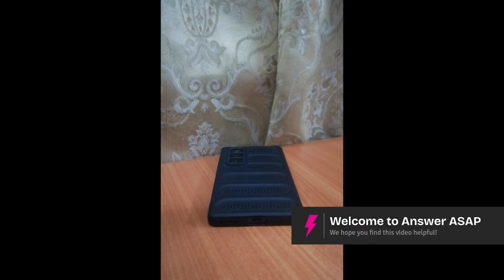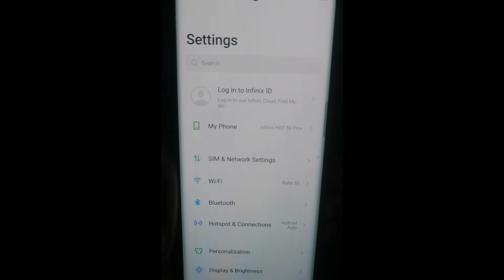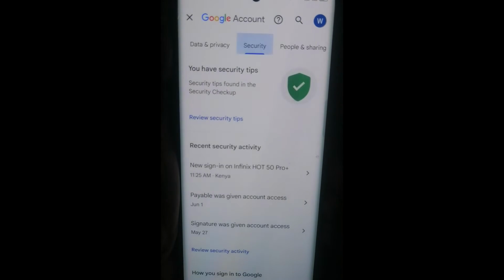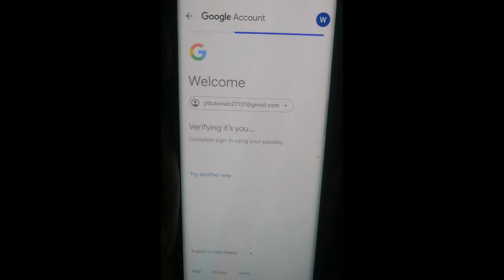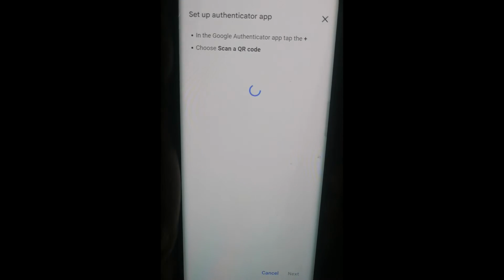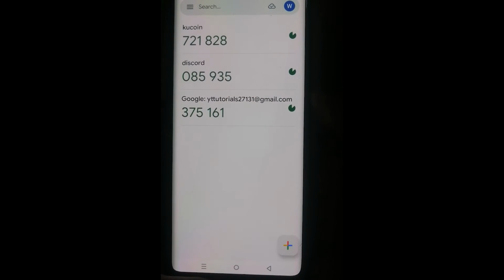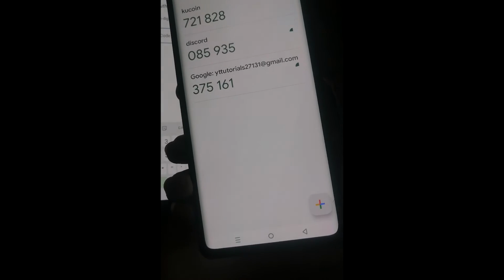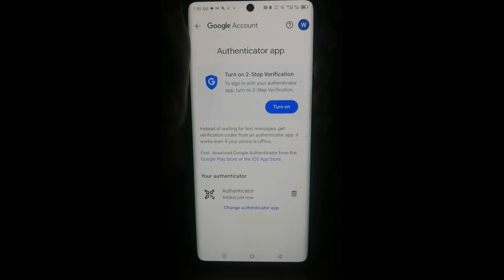How to SET UP Google Authenticator for Gmail (Step by Step)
This tutorial shows you how to set up Google Authenticator for Gmail so you can add an extra layer of security to your email account. Please consider liking the video and letting us know if you have any comments, ideas or questions, we really appreciate any feedback! We have plenty of other tutorials on our channel so come and see if we can help you with anything else :)